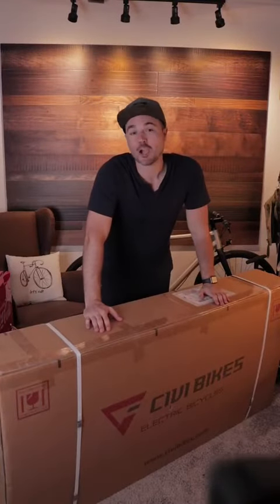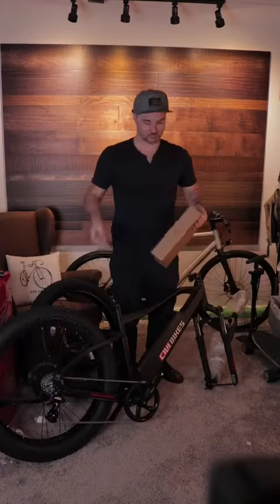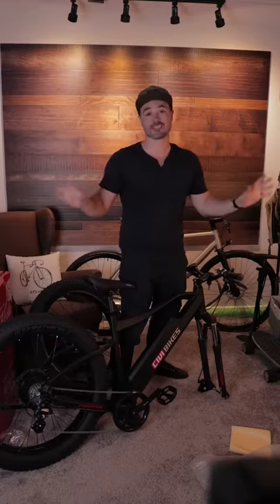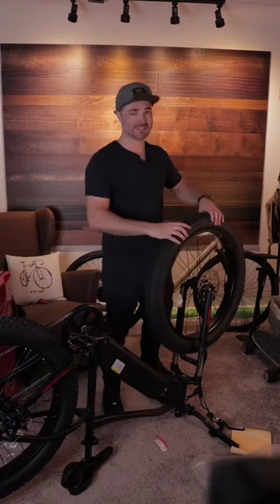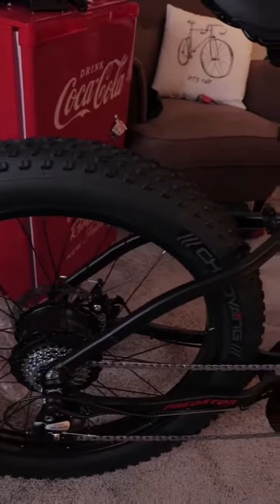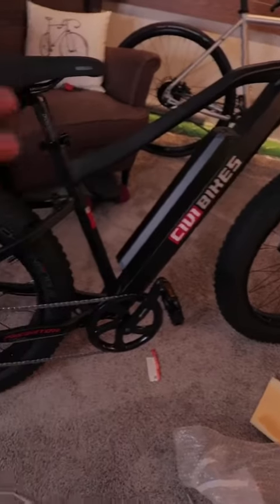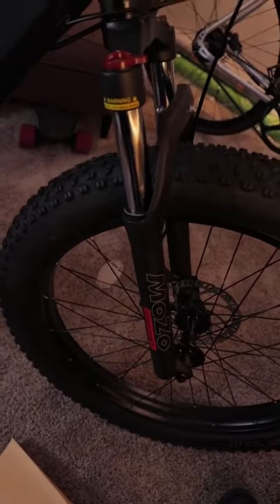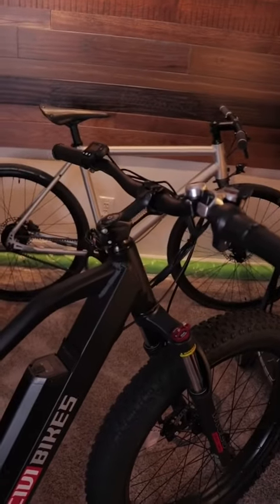Unboxing of civibikes™ Predator by Brent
Predator is a electric fat tire mountain bike. With BAFANG hub motor, it can goes up to 25mph.